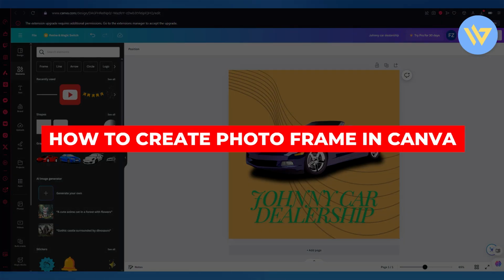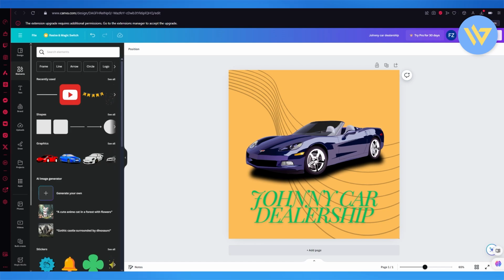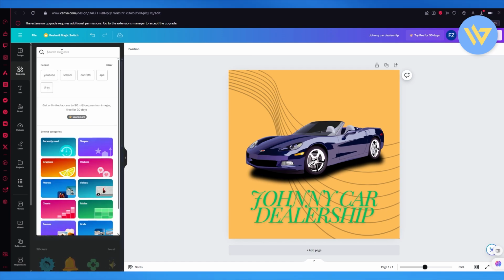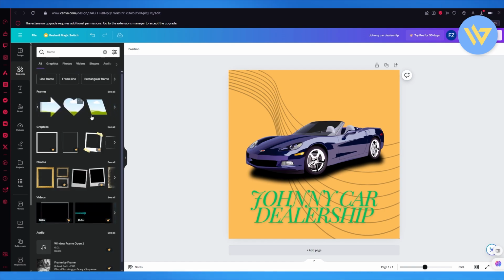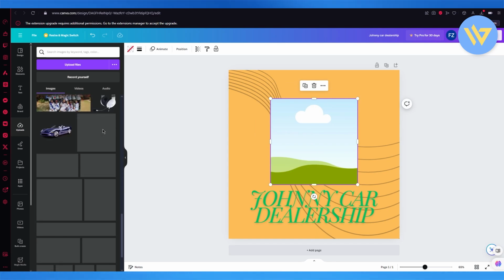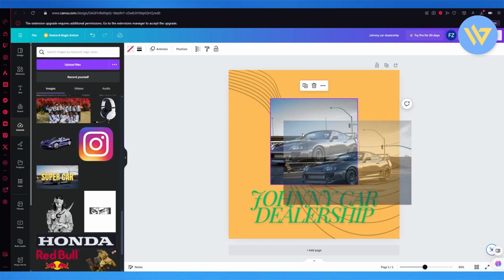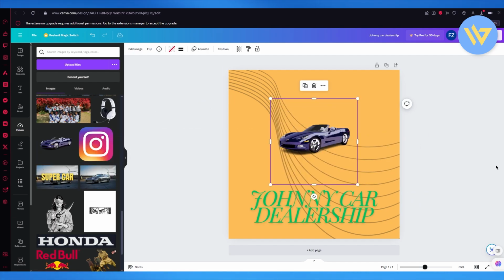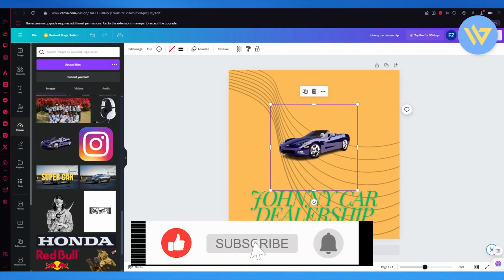How To Create Photo Frame in Canva | 2024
How To Create Photo Frame in Canva